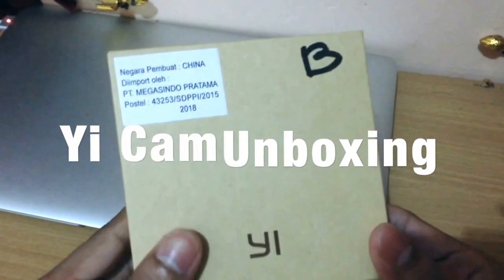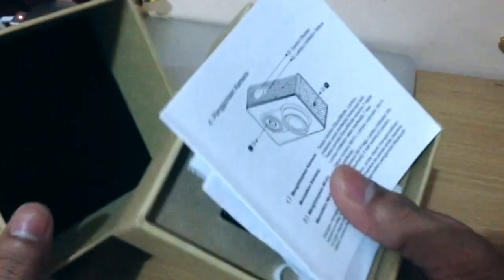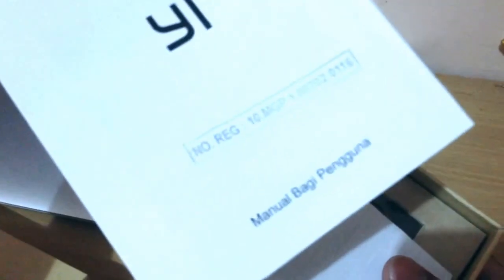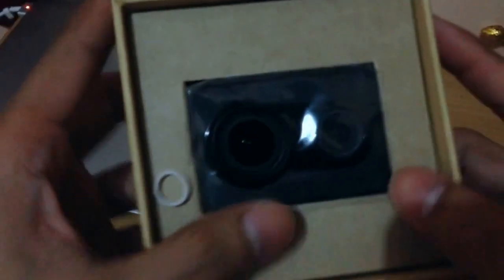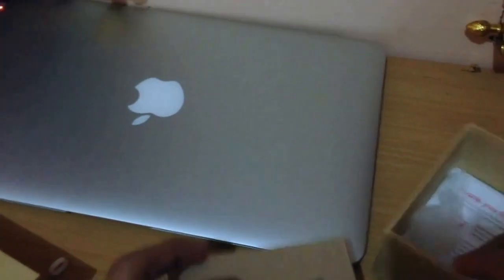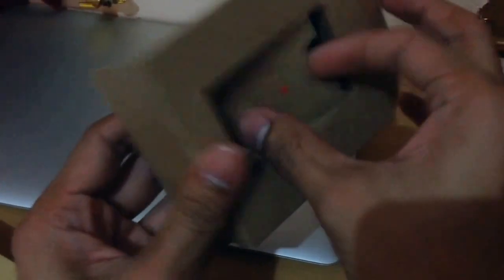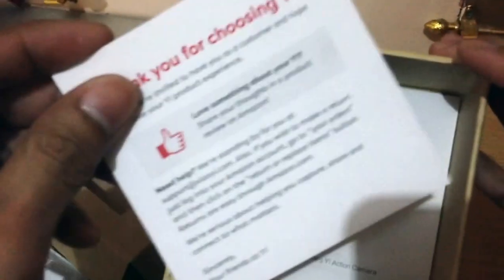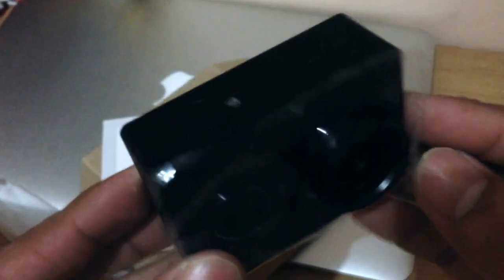Xiaomi Yi Action Camera (Black) Unboxing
This video is about Xiaomi Yi - International version (Black) Unboxing